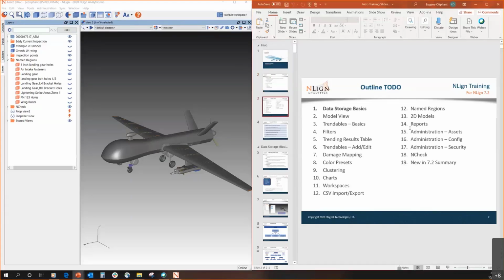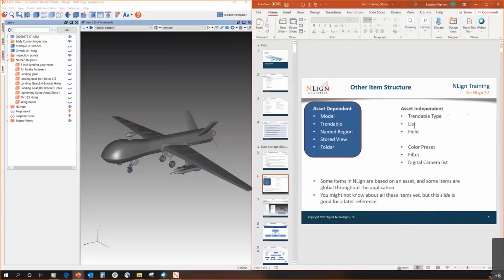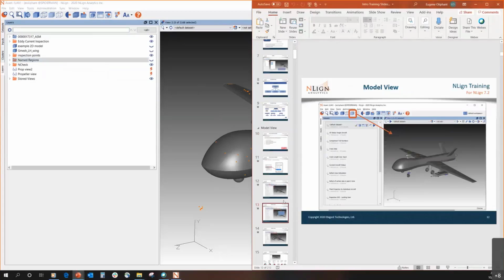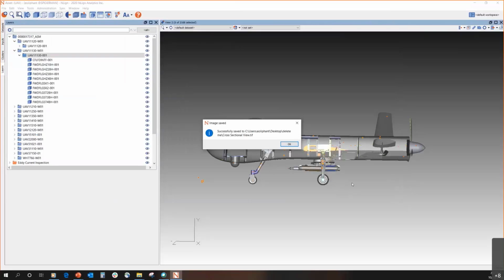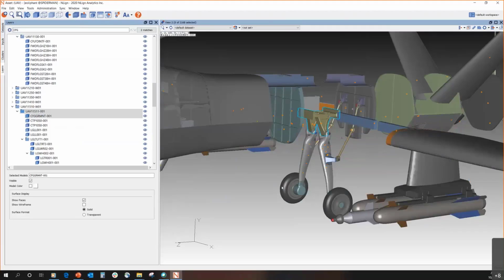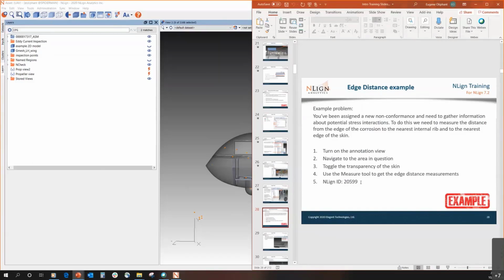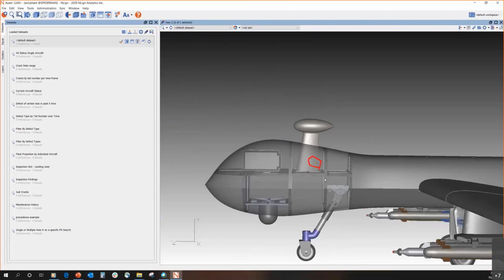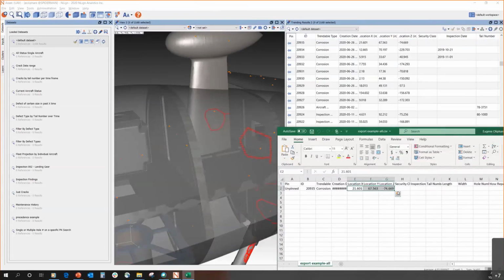Online Intro Class Pt 1_NLign7.2-Navigation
How to navigate the model and layers within NLign 7.2